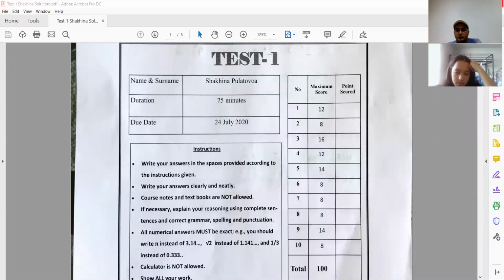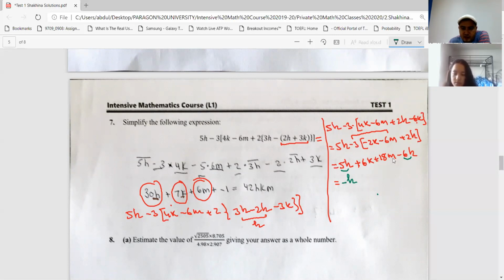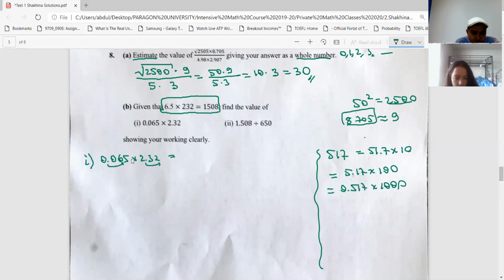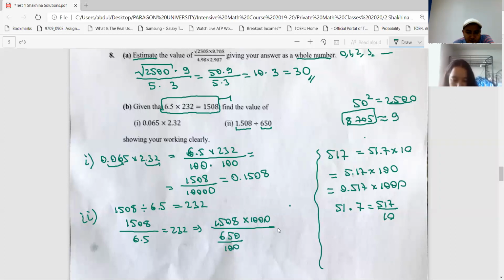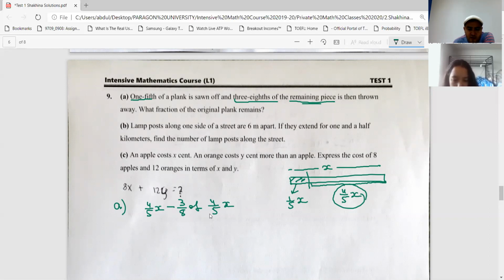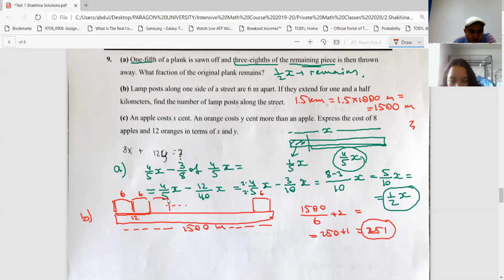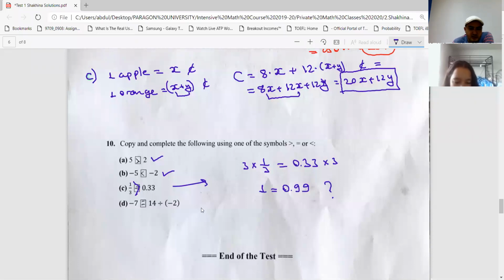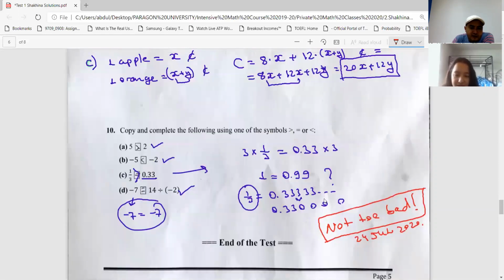L26 Test 1 Solutions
24 Jul 2020